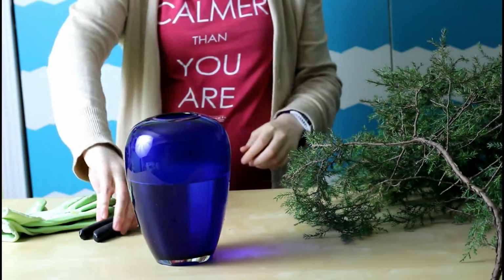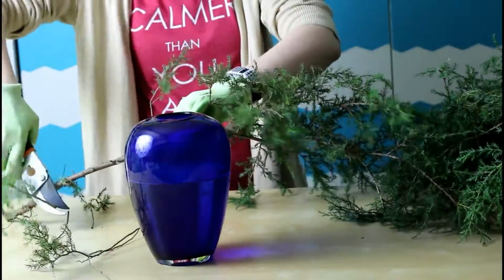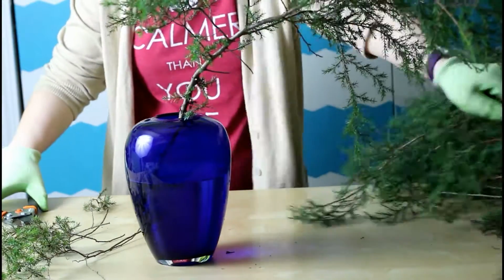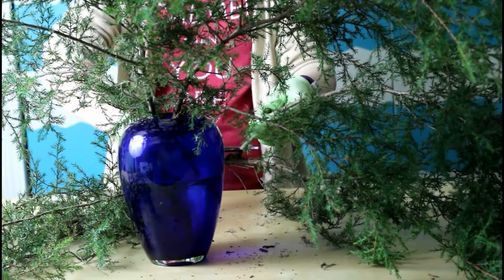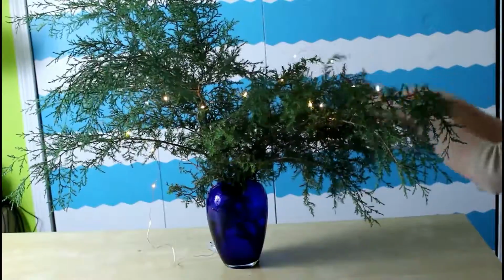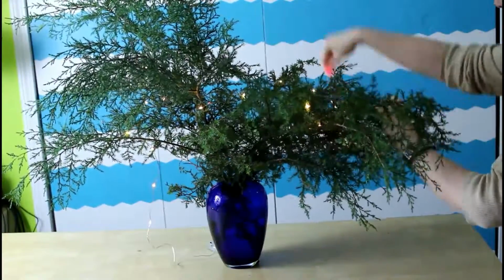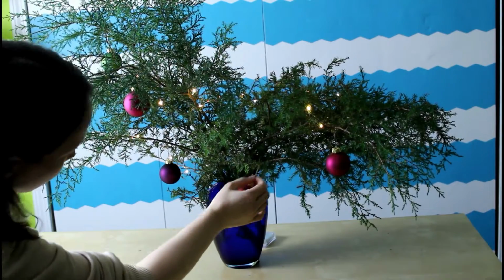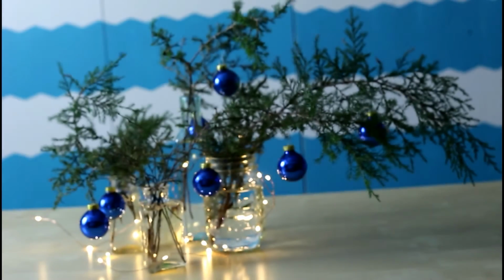How to Make a Christmas Tree in a Vase - Holiday Decorating Tutorial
This is a quick and easy step-by-step tutorial for a Christmas-tree-in-a-vase. Just add water!

You can use real or fake branches. If you use real branches, just remember to top up the water in the vase every few days.

Add some lights and some shiny balls, and you're in business.